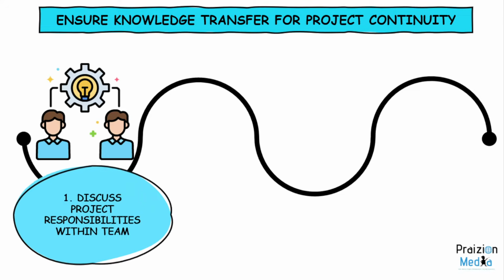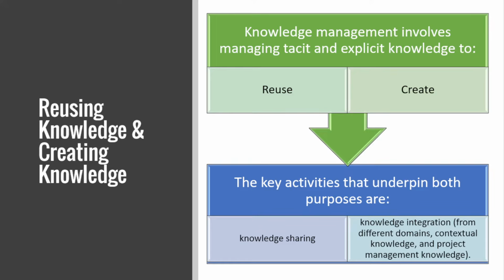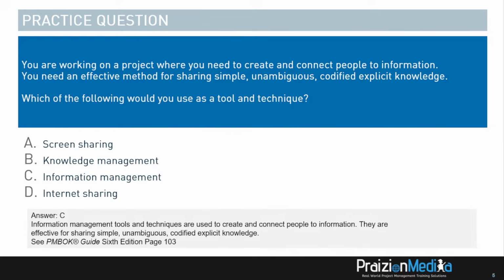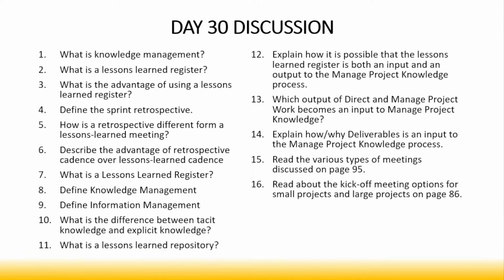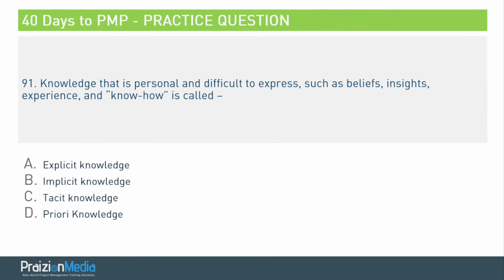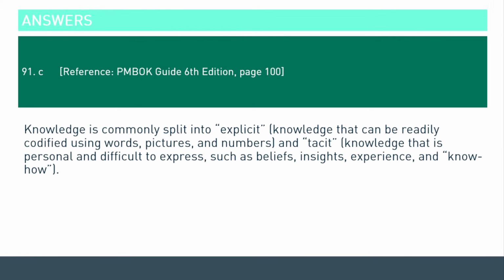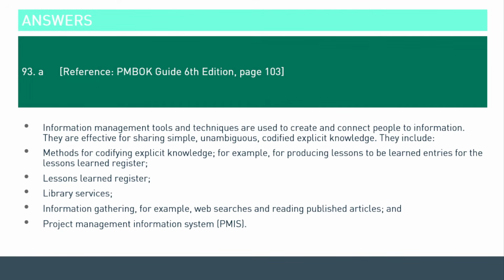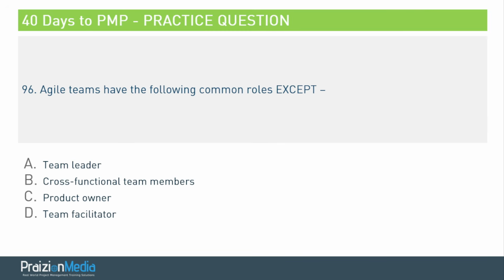PMP In 40 Days 2022:📚💎Day # 30 LESSONS LEARNED, RETROSPECTIVE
Welcome to our discussion about lessons learned vs. retrospectives and more!
(40 days to PMP DAY 30)